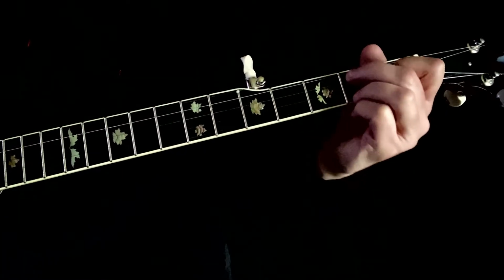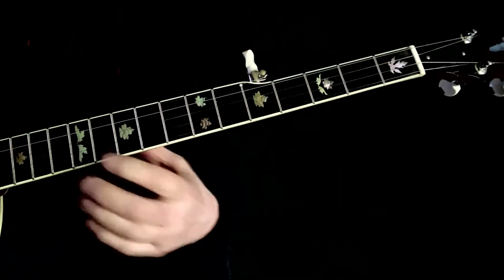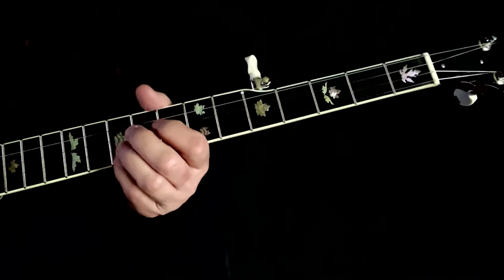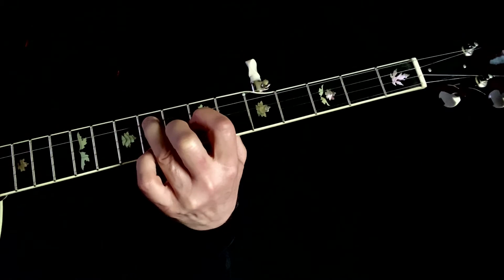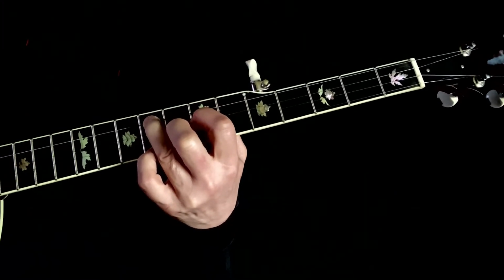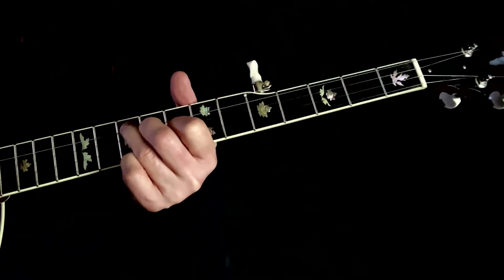"Come and Dine" Bluegrass Banjo Lesson, Part 3, Chords